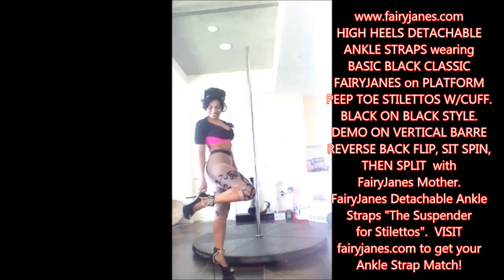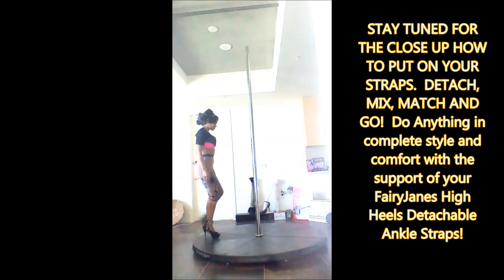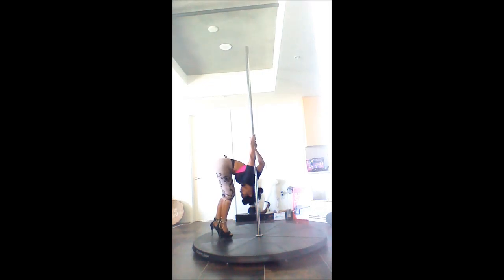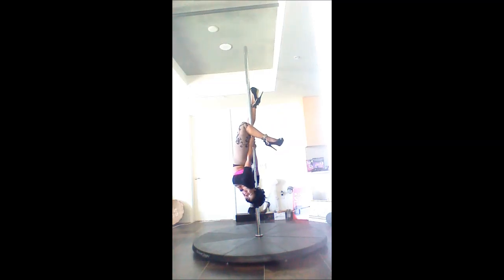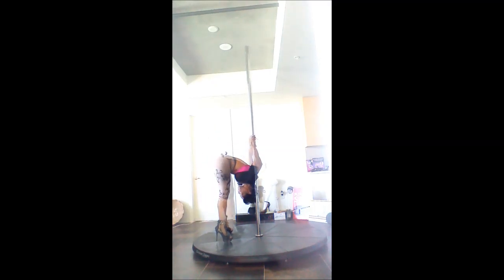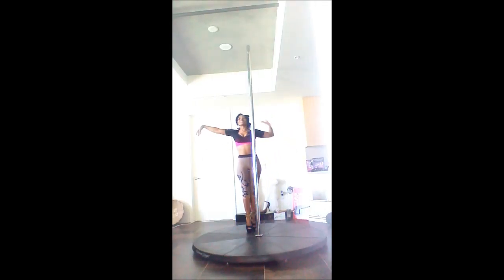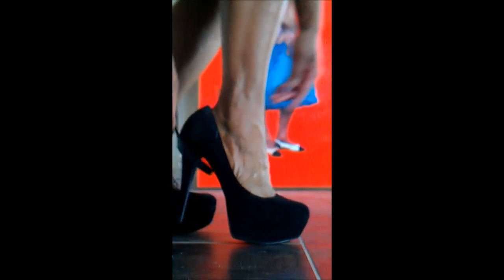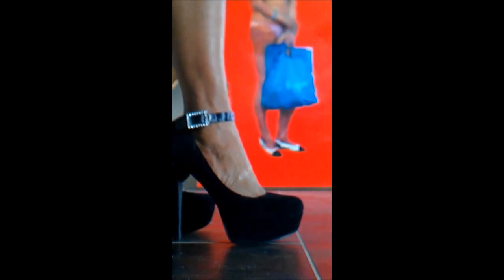HIGH HEELS ANKLE STRAPS, DETACHABLE ANKLE STRAPS REVERSE BACK FLIP TO SIT SPIN WORKOUT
HIGH HEELS ANKLE STRAPS FOR HEELS, DETACHABLE SHOE STRAPS, ADD ANKLE STRAPS TO ANY HEELS, WEDGES, BOOTS, MULES, ANKLE STRAP HEELS, HIGH HEEL WORKOUT, fairyjanes.com, HIGH HEELS FASHION TRENDING NOW, SHOE ACCESSORY, WRAP AROUND ANY SHOES, PUMPS AND BOOTS, PLATFORMS, WEDGES, ANKLE STRAPS FOR ALL SHOES, WOMEN IN HIGH HEELS, STOPS PAINS, ACHES AND DISCOMFORT AND HEELS FROM SLIPPING AND SLIDING OFF HEELS, INSTANT BEAUTY FOR ALL, THE SUSPENDER FOR STILETTOS, DETACH, MIX AND MATCH.